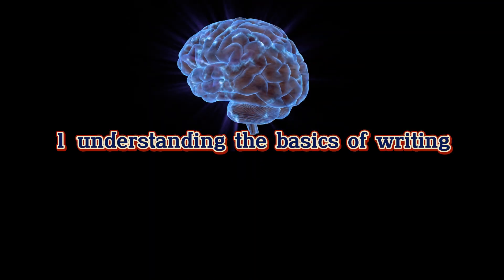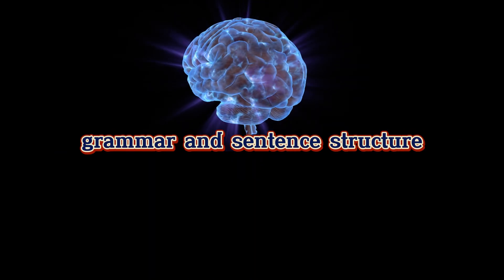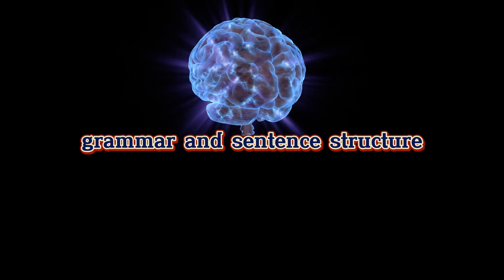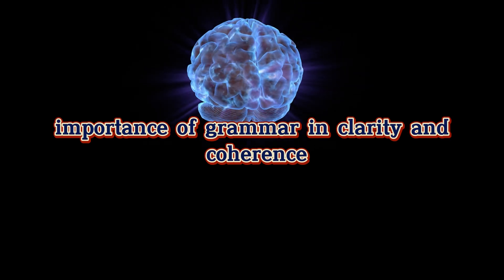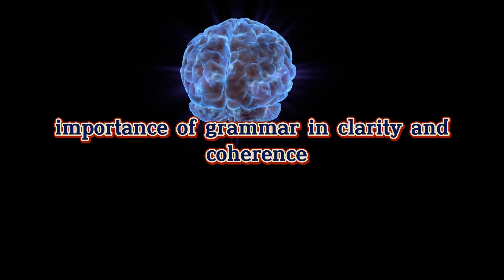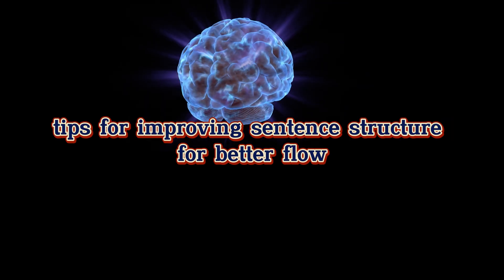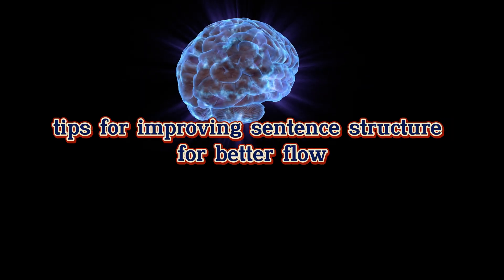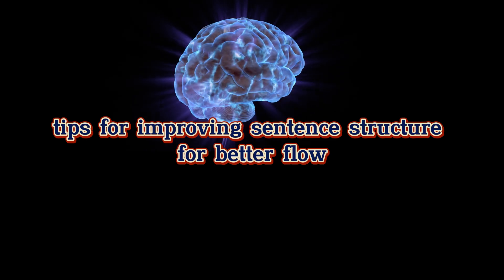How to improve writing skill? | Improving your English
Whether you're a beginner looking to build your understanding of the English language or an advanced learner aiming to fine-tune your comprehension, this channel is tailored just for you.
Join us on a journey of immersive listening exercises, engaging conversations, and captivating audio content designed to enhance your ability to understand spoken English in various contexts. From everyday conversations to interviews, news reports, podcasts, and more, we provide a diverse range of audio materials to cater to different interests and proficiency levels.
Let's embark on this rewarding linguistic adventure together. Happy listening!